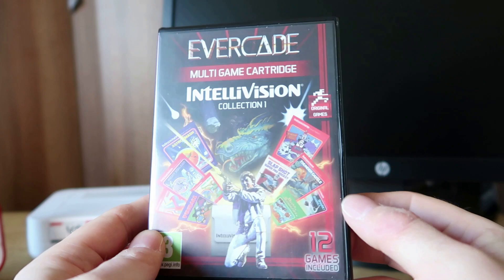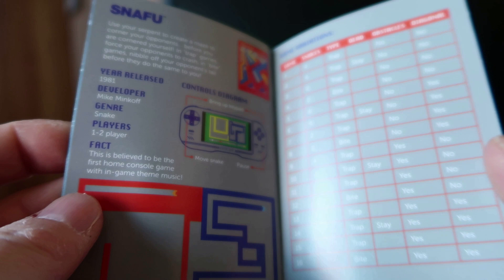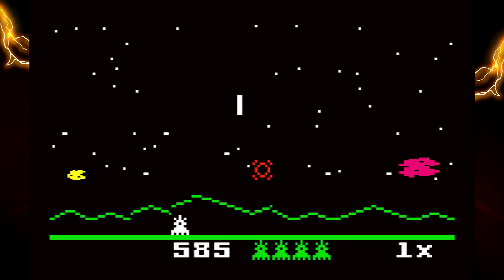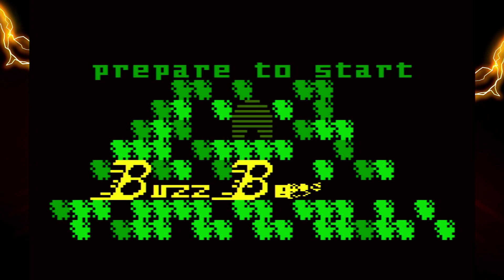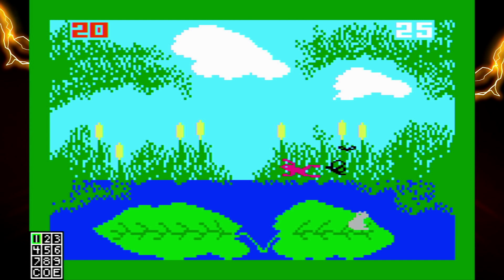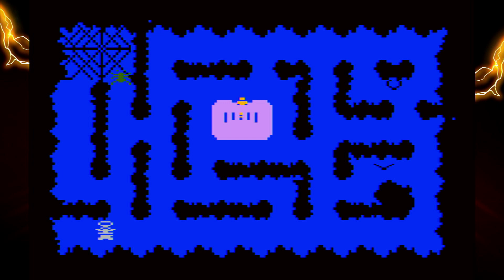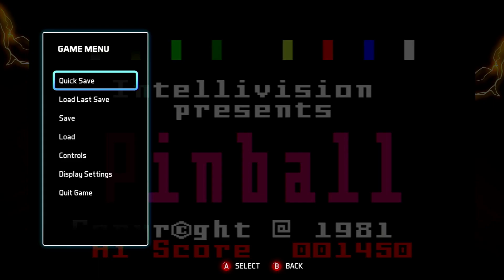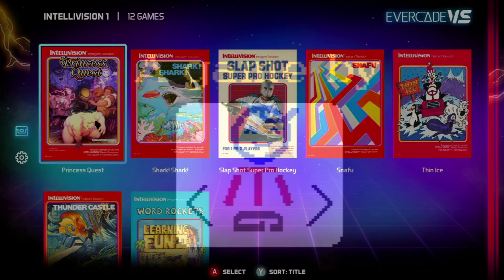Intellivision Collection 1 - Review & Playthrough on Evercade VS - Surprisingly Good!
Evercade Facebook Fans Group (unofficial) -